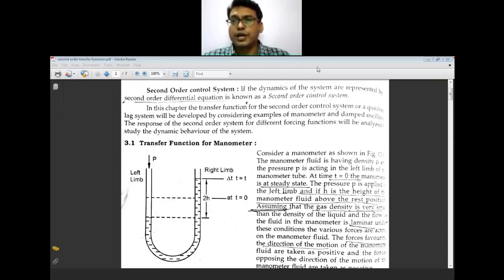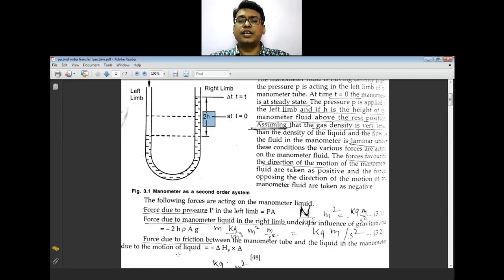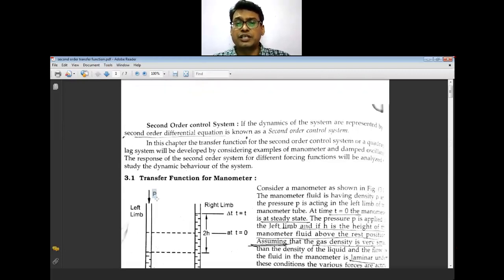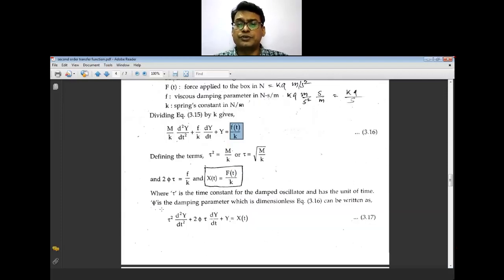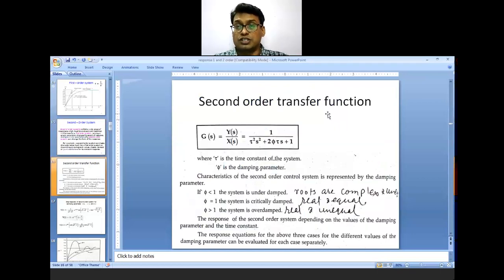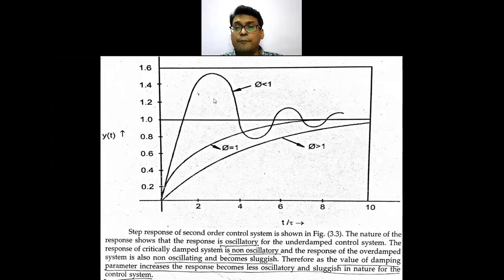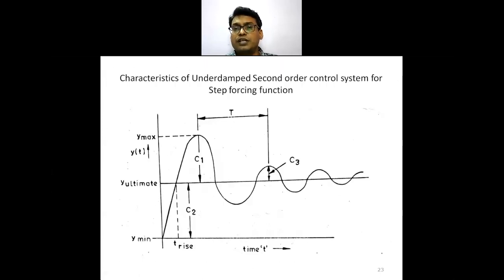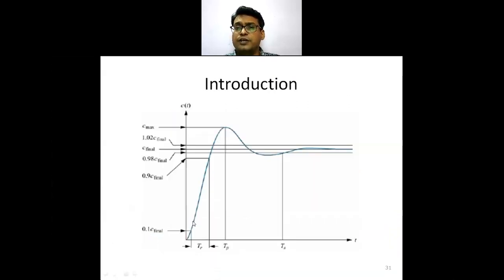Second order control system transfer function and its response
Process control, forcing functions